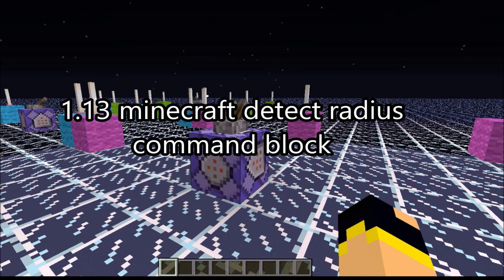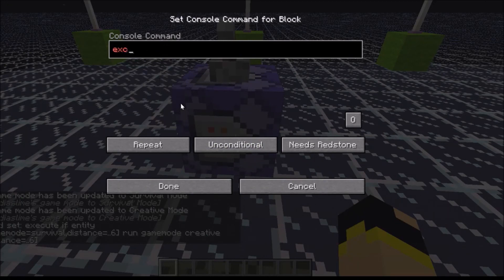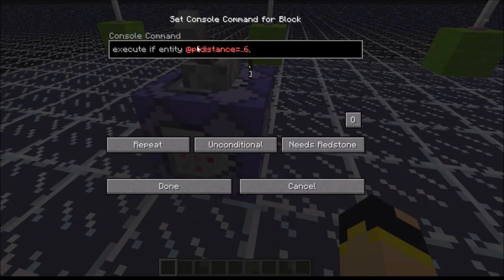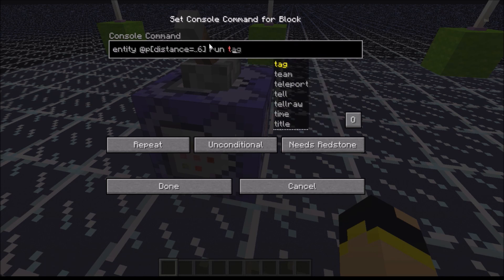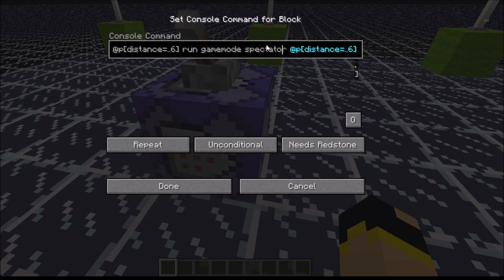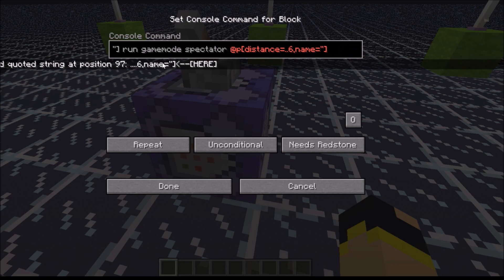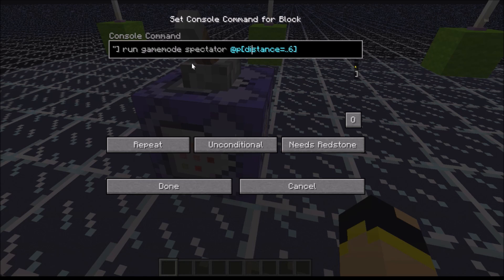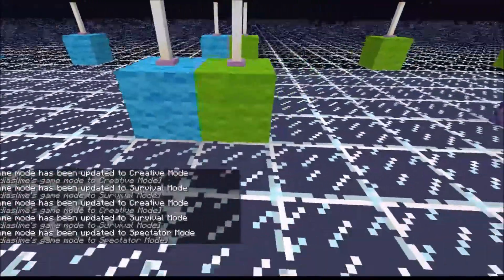1.16/1.17 Minecraft Command Block Execute With A Circle Radius Tutorial 1.13+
this is a tutorial on how to run a command when a player is within a certain Circle radius using the execute command

commands used:

execute if entity @p[gamemode=survival,distance=..6,name=""username"] run gamemode creative @p[distance=..6,name="username"]

execute if entity @p[gamemode=survival,distance=..6,sort=nearest] run gamemode creative @p[distance=..6,sort=nearest]

execute if entity @p[gamemode=survival,distance=..6,limit=4] run gamemode creative @p[distance=..6,limit=4]

execute if entity @p[gamemode=survival,distance=..6] run gamemode creative @p[distance=..6]